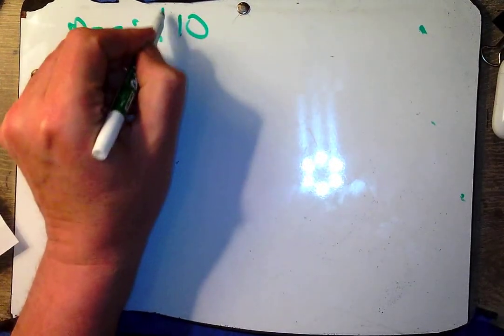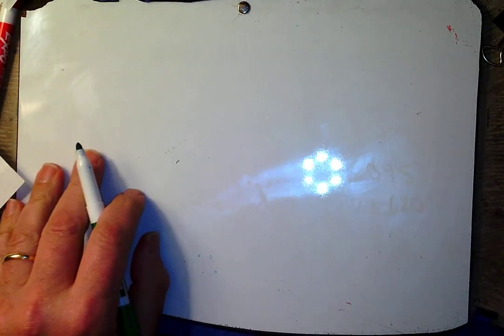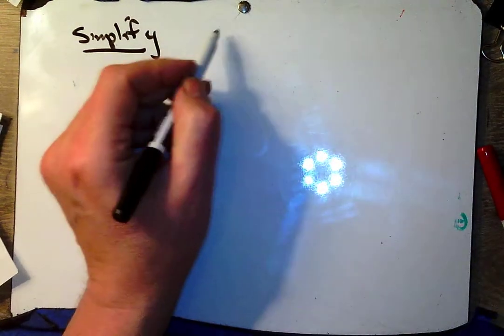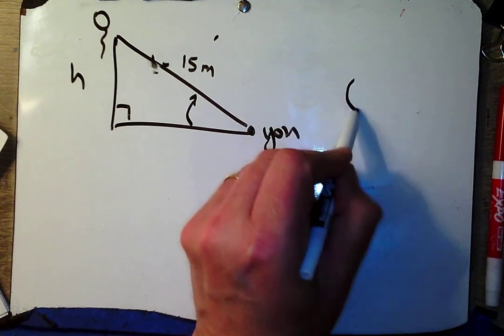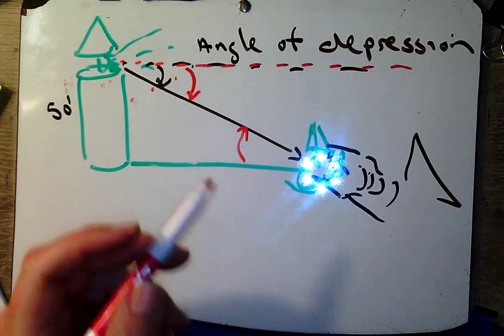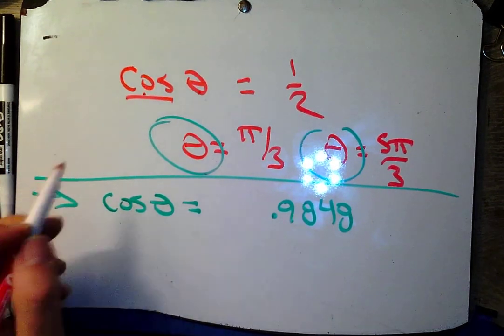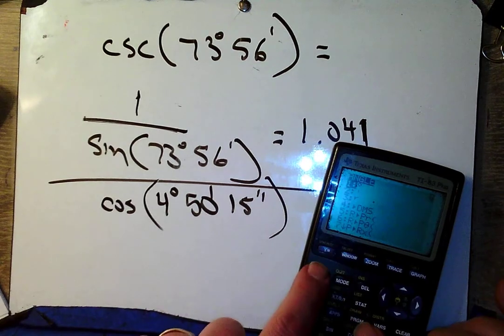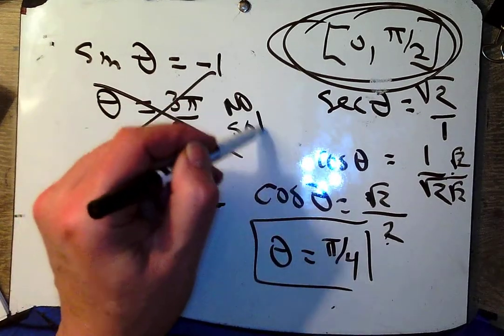Trig Basics assign 10 trigangles day 2